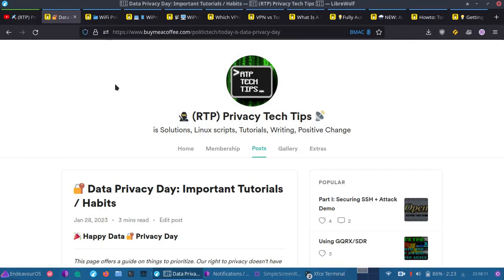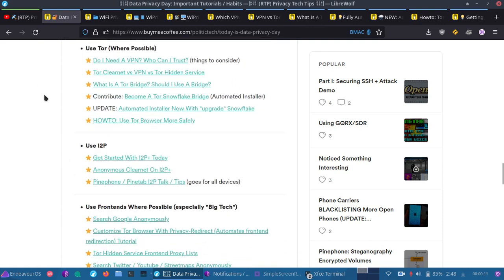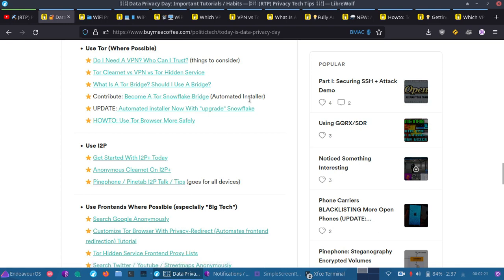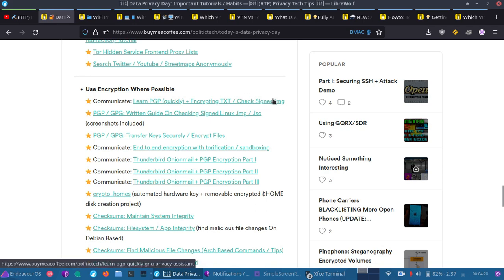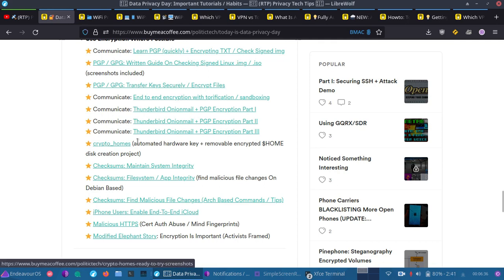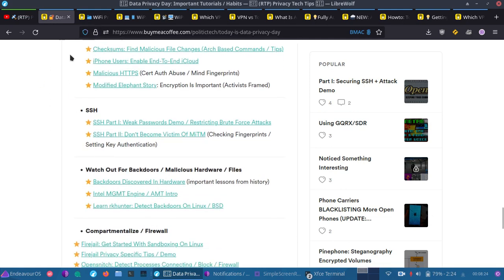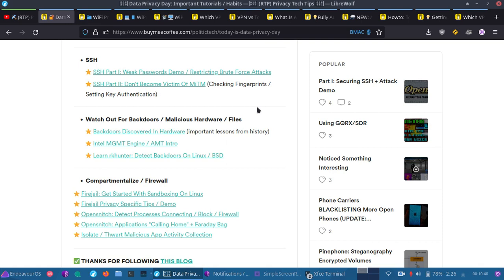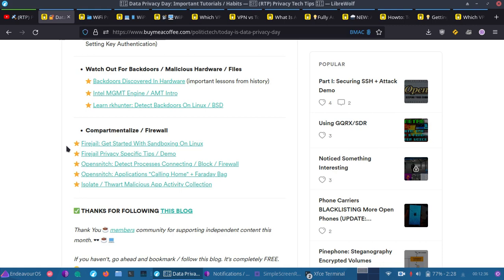🎉 Data Privacy Day: 🔐 Important Tutorials / Habits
Happy Data Privacy Day!  Watch The Video For Top Tips / Tutorials To Protect You Online